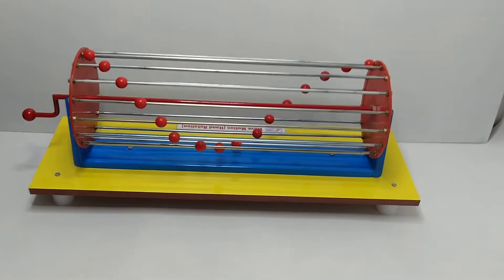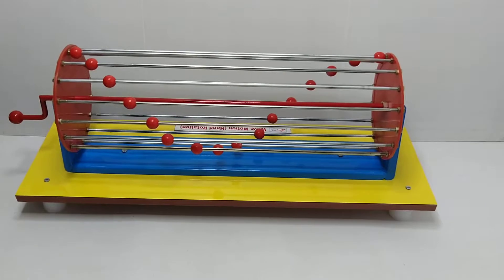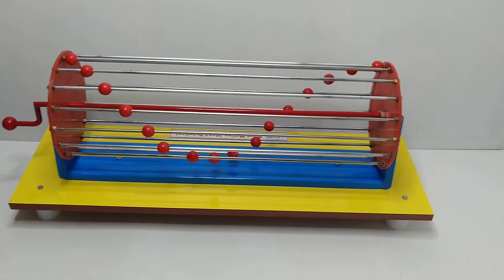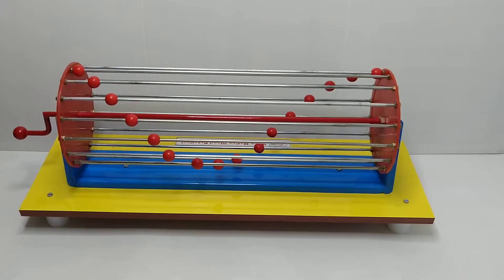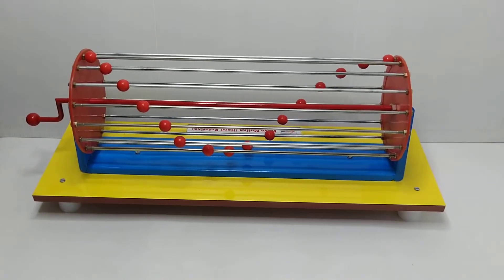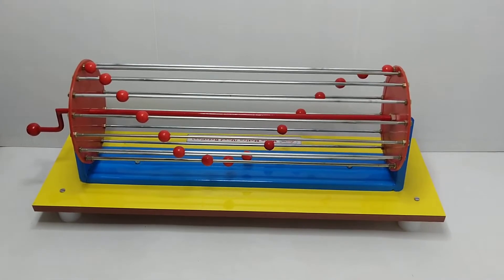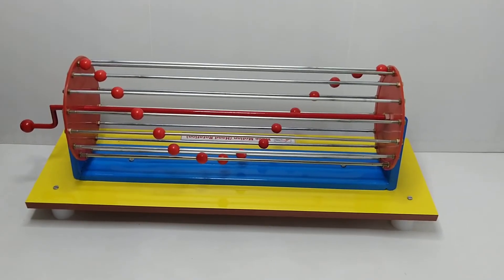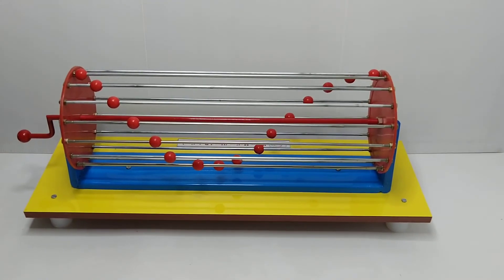Wave Motion Model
Science School Lab Kit